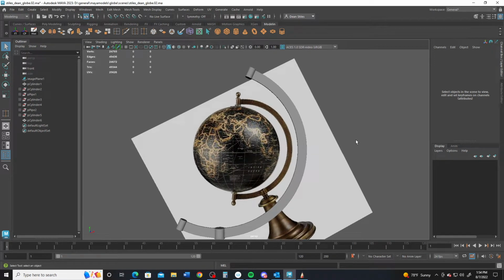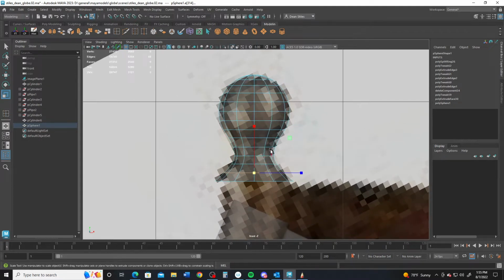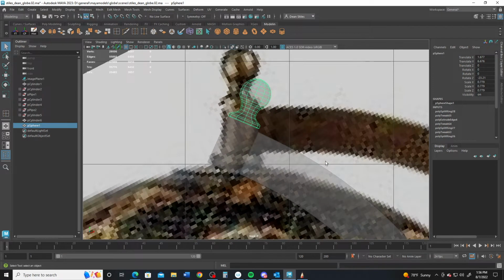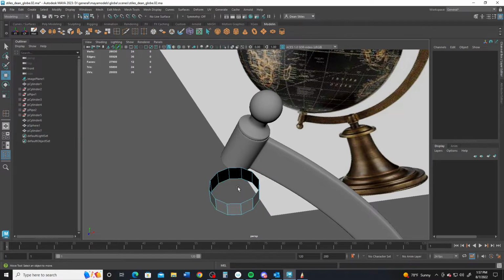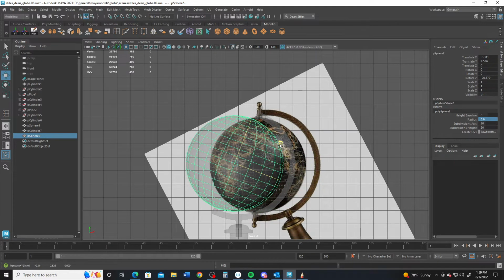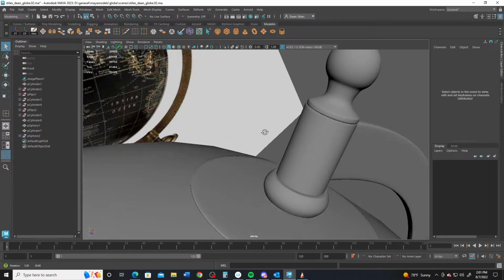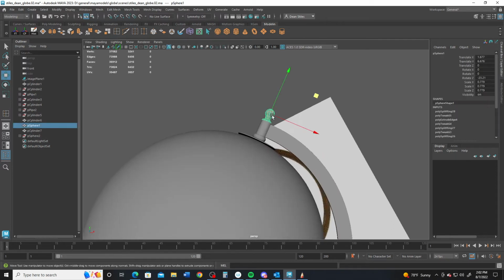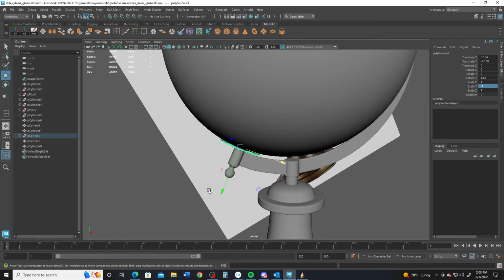Modeling a globe in Maya Part 4: Finishing the Model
In this video I finish the simple globe model, using Autodesk Maya.